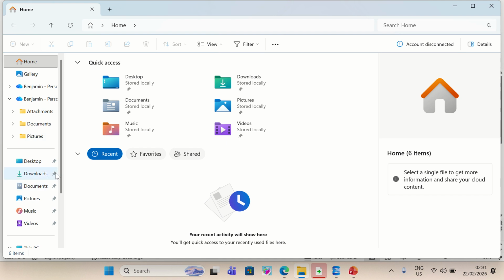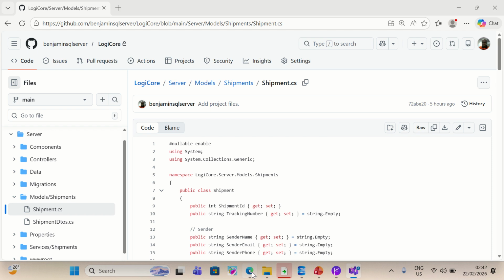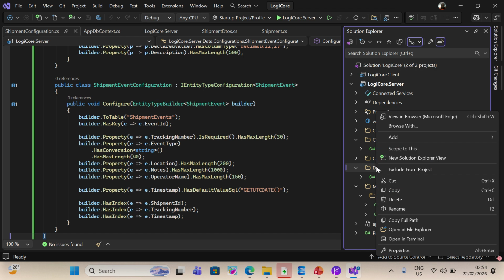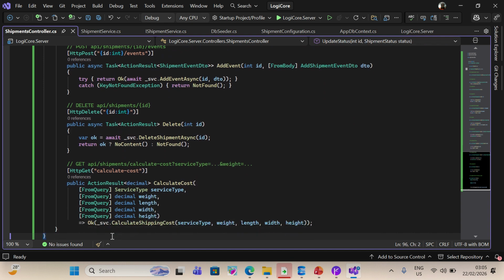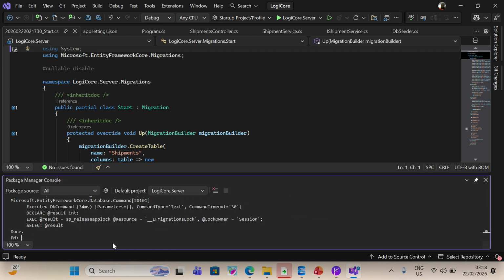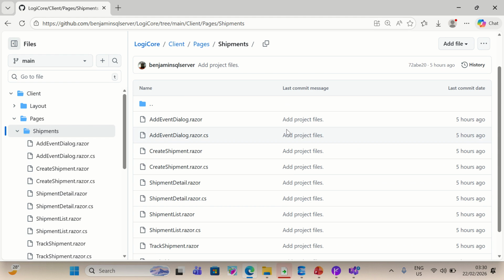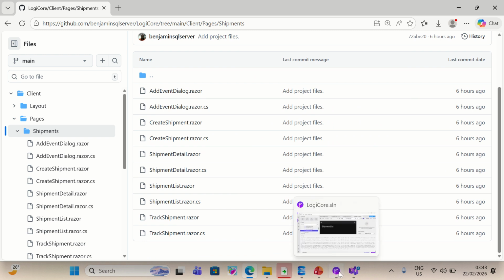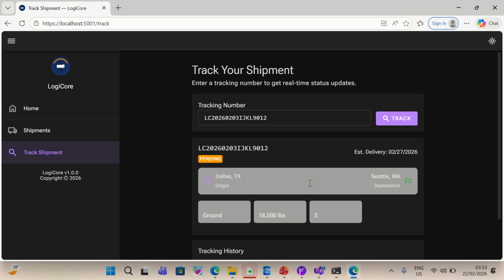Implementation Of Shipment Module Of LogiCore Using Blazor, Radzen, .NET and SQL SERVER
This video shows how to implement the Shipment Module of LogiCore, an applicatioon built using .NET, Blazor, Radzen Components and SQL SERVER.

A detailed Microsoft Word document explaining the major sections of the tutorial can be found